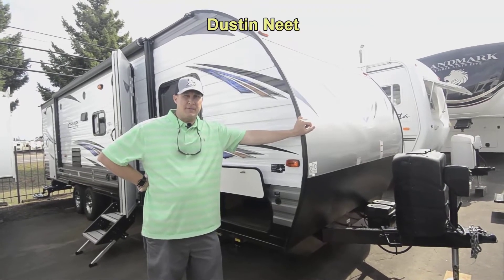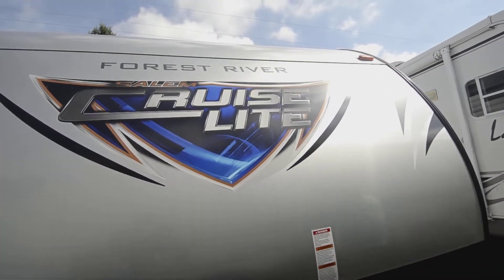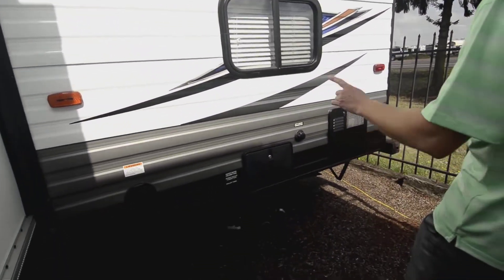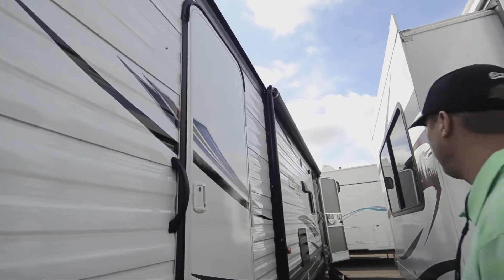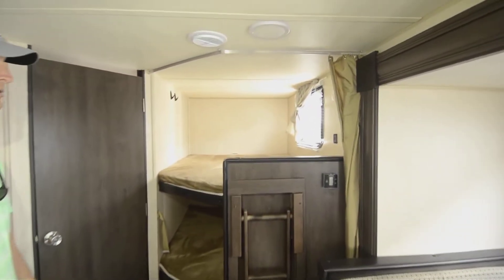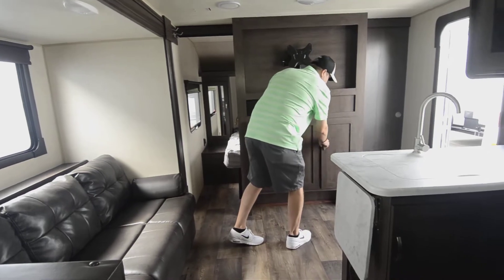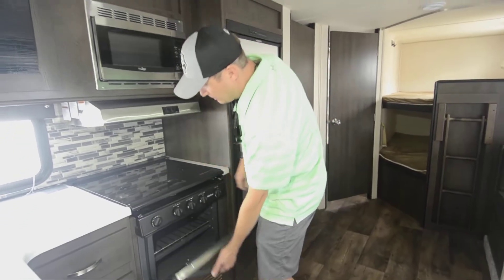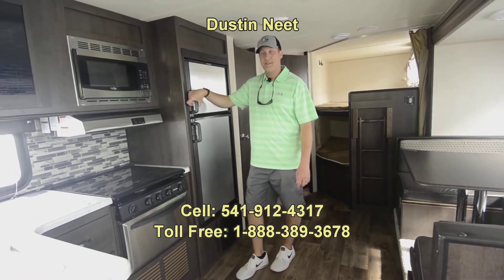RV Sales of Oregon 2019 Forest River Cruise Lite Stock # UT2367A